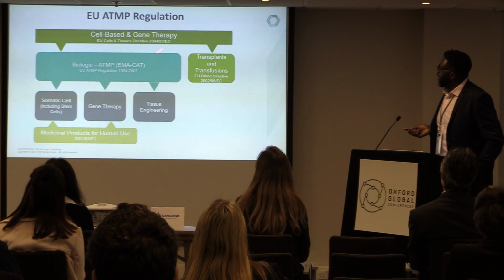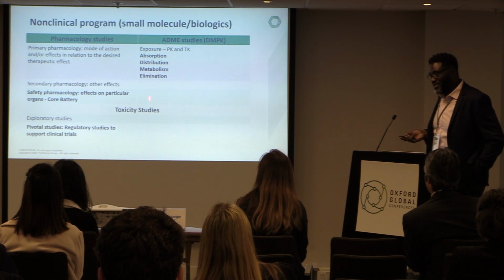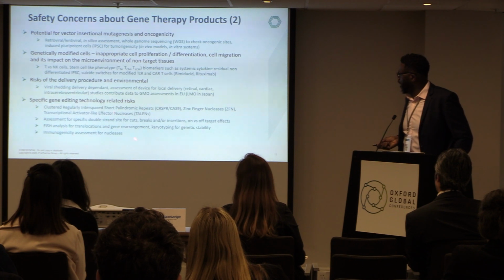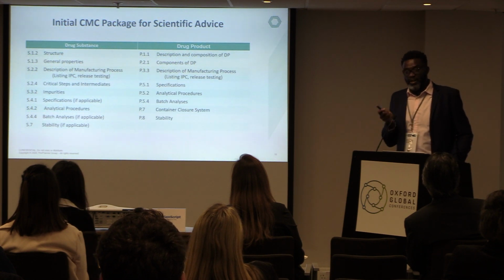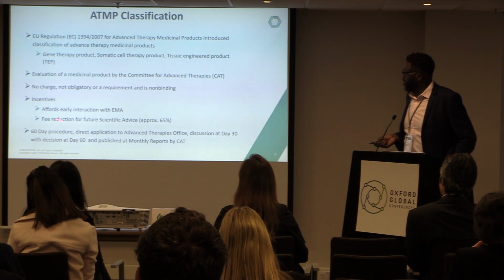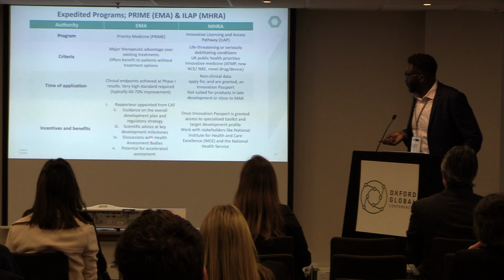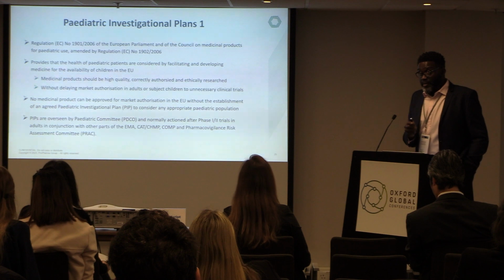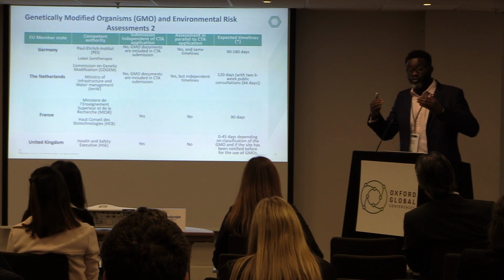Cell Series UK 2021: Adeyemi Afuwape, ProPharma Group